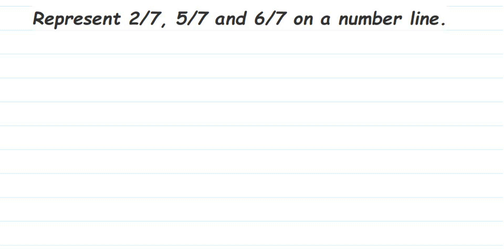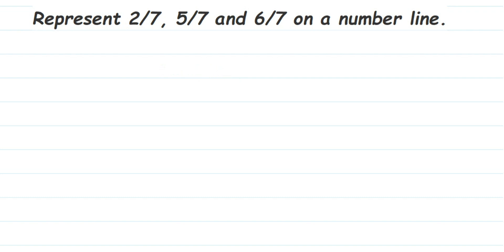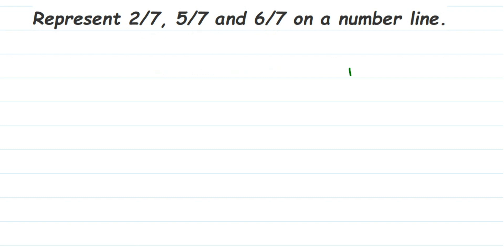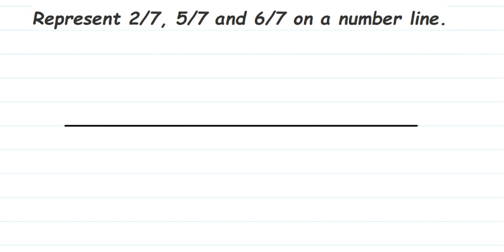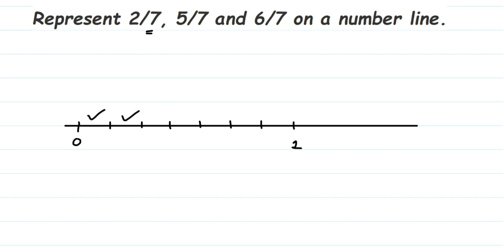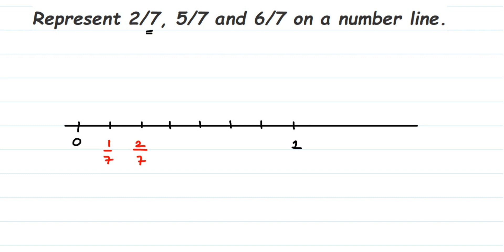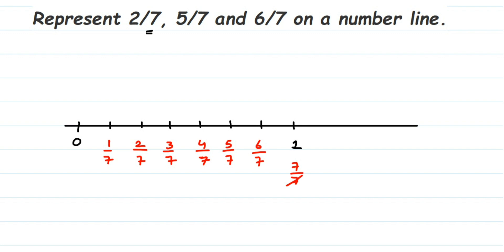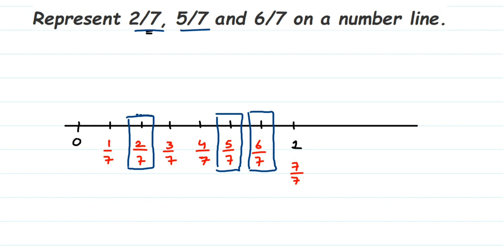Represent 2/7, 5/7 and 6/7 on a number line.